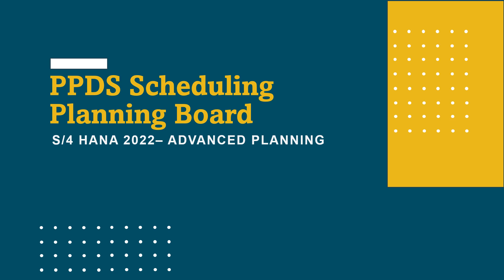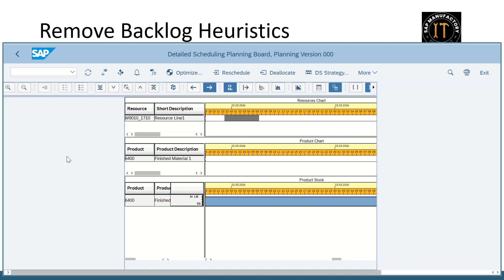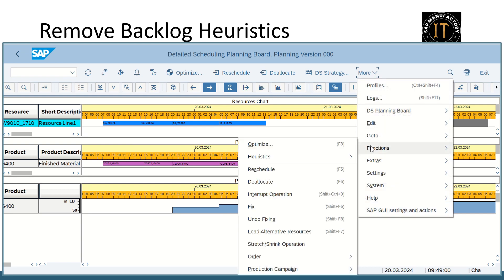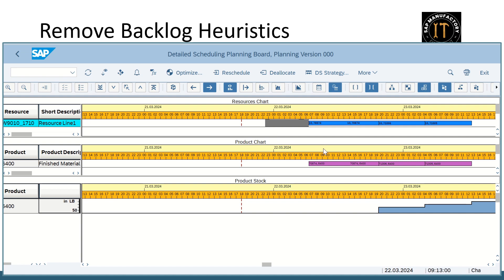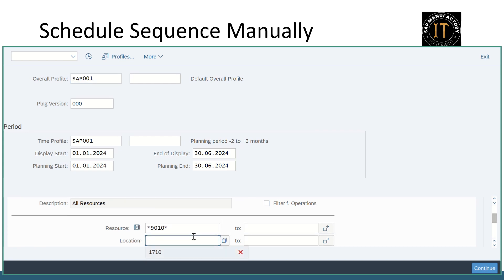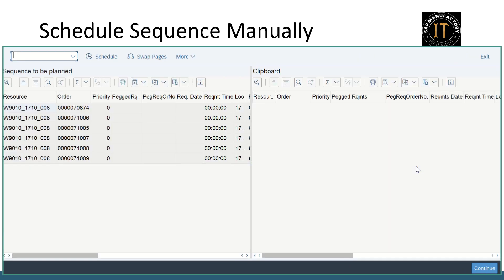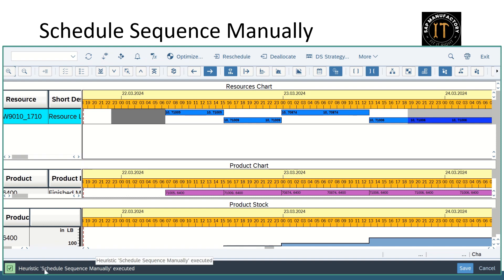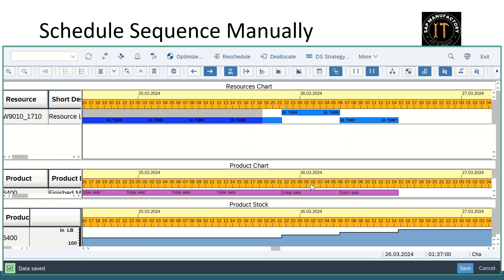Navigating Scheduling Heuristics in PPDS Board| Part -2| Training for beginners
This video will be comprehensive guide to navigating the PPDS Detailed Scheduling Board, where explore Scheduling heuristics.

Topics covered as part of this video:
- Remove Backlog Heuristics
- Schedule Sequence Manually

Welcome to @SAPManufactory video, where I share my expertise and insights on SAP implementation and solutions. This channel is all about SAP S/4 HANA Production Planning, Advanced Planning, Quality Management, and other related topics.